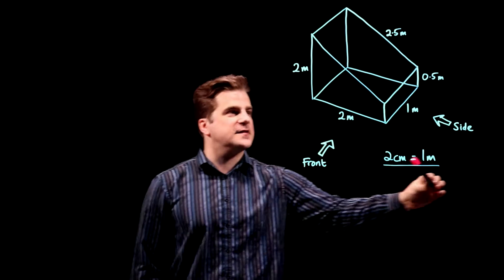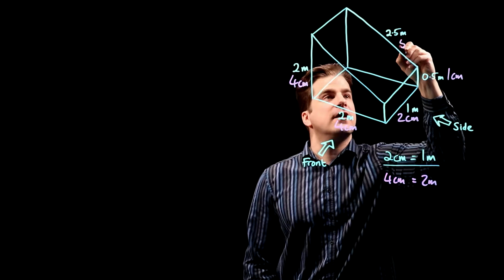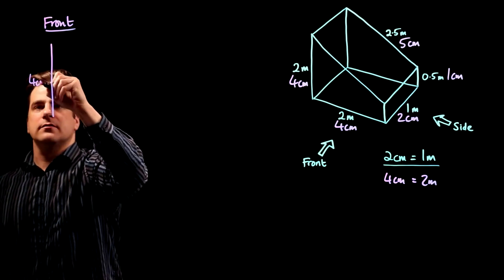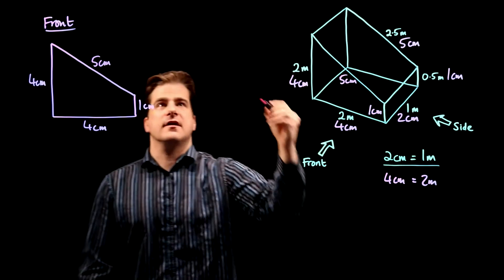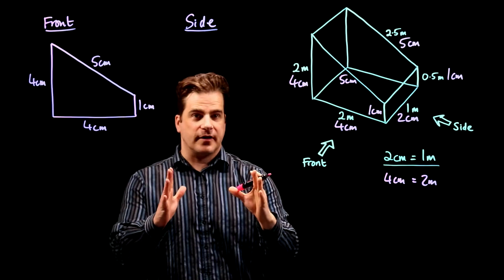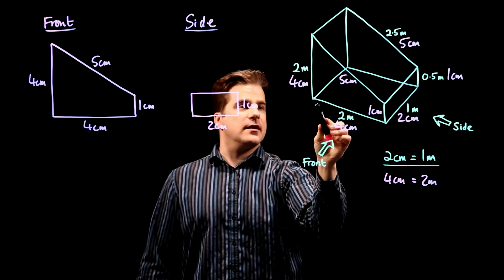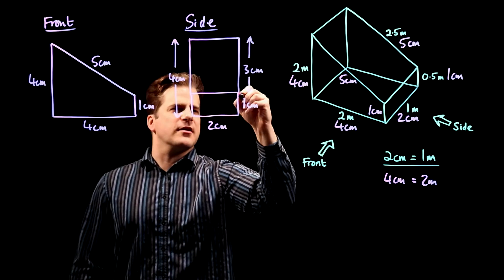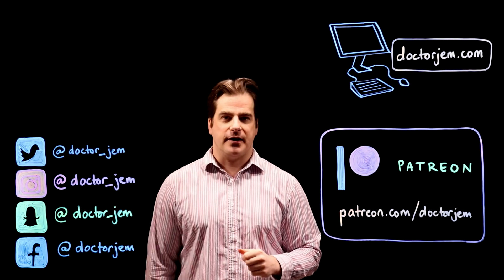Side Elevation of a Prism. GCSE 9-1 Maths Edexcel June 2017 Paper 2H Q3